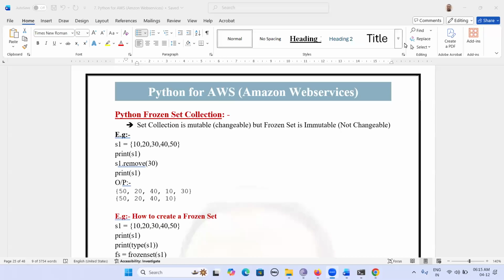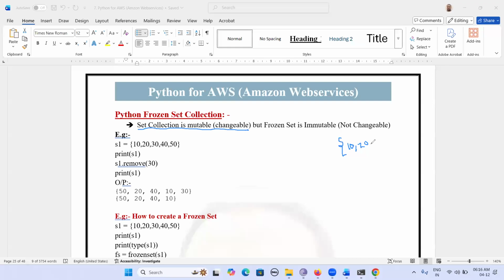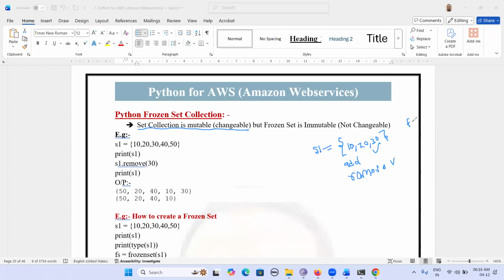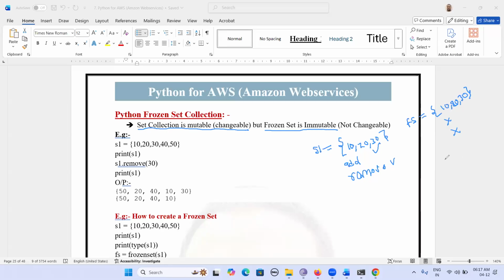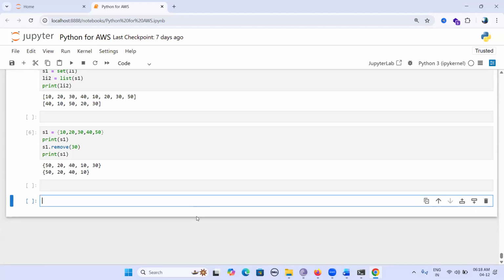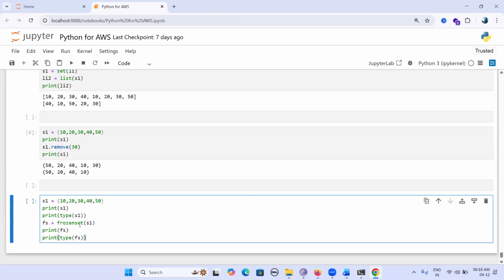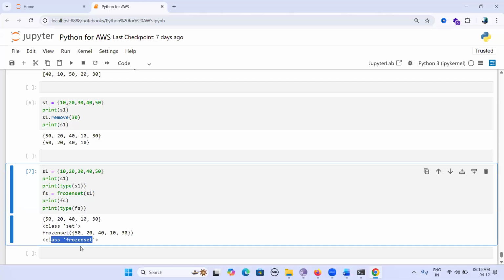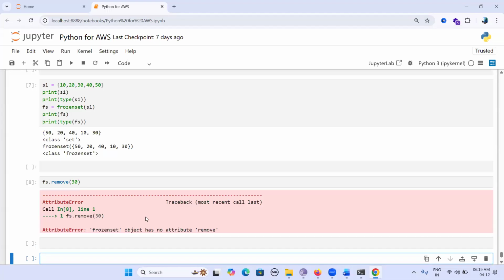Python Collection Framework Part 5, Python for AWS, Python Frozen Set Collection, python, aws, amazo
Python Collection Framework Part 5, Python for AWS, Python Frozen Set Collection, python, aws, amazon webservices

By
Akkem Sreenivas(a)
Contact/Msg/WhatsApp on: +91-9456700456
WhatsApp Community